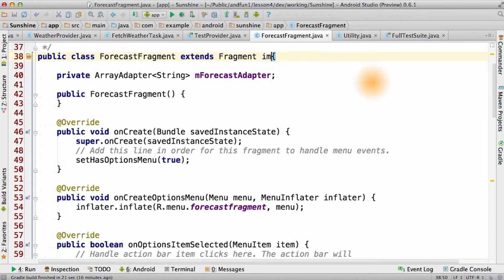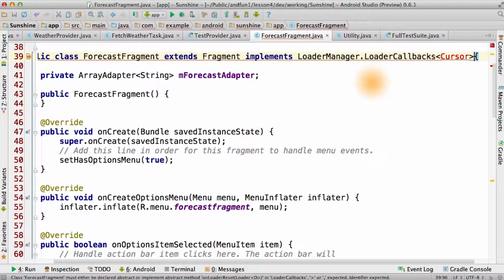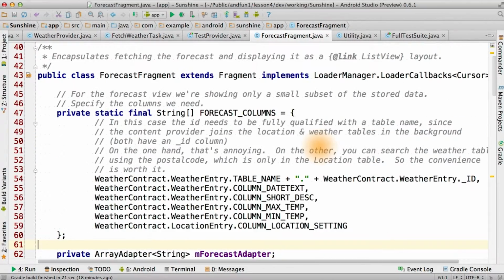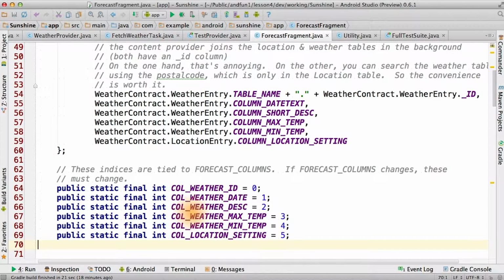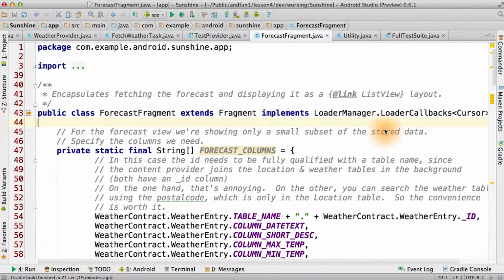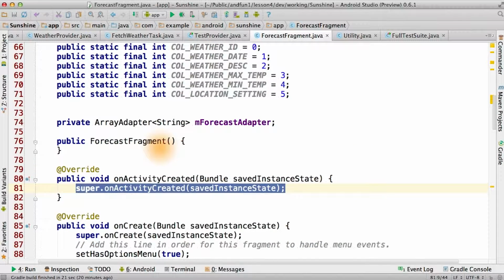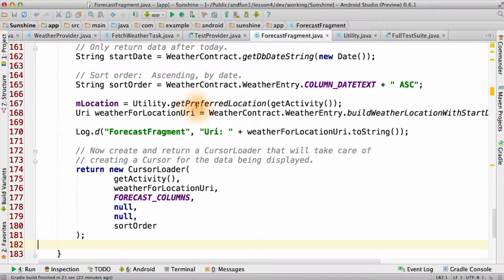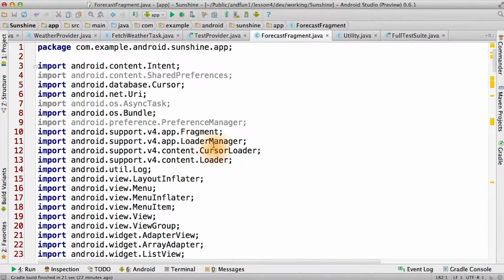Using Loaders in our App - Developing Android Apps